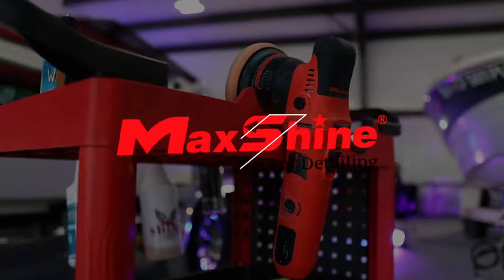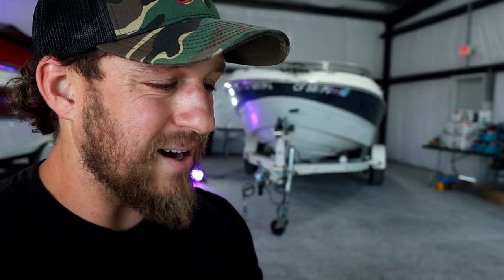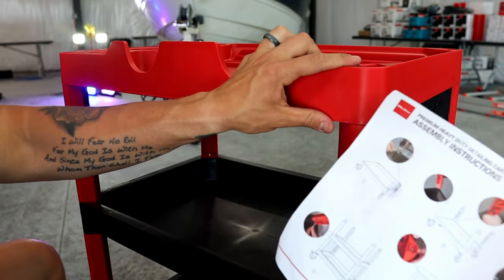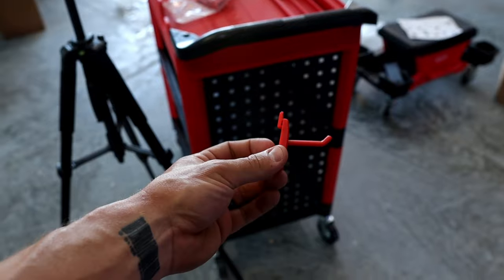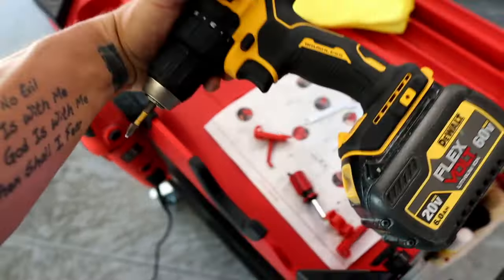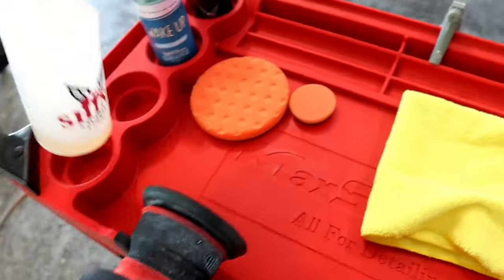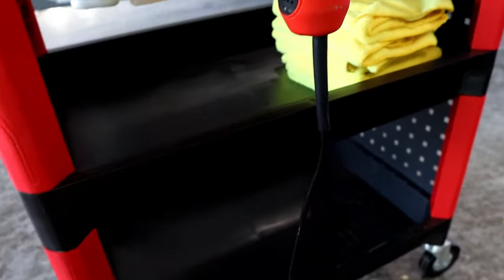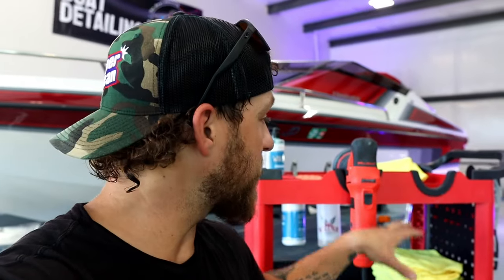MaxShine Premium Heavy Duty Detailing Cart | Boat Detailing Business Tips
Checkout the MaxShine Heavy Duty Detail Cart in our latest video! Join us as we unbox and share our first impressions of this sleek and sturdy detailing cart. Learn how to assemble it step-by-step and explore its impressive features, including 2 polisher holders, ample storage space, and smooth-rolling wheels. Say goodbye to cluttered workspaces and enhance your detailing routine with this game-changing cart.

*** Timestamps ***
00:00 Video Intro
00:40 Unpack
00:53 Step 1 : Wheels
01:15 Step 2 : The Build
02:46 Step 3 : Hooks & Accessories
03:29 Complete Build & First Impressions
06:14 Save 15% OFF MaxShine Products

DRAKE15 at checkout.

Other Ways To Support Drake!

A Boat Like A Pro | Boat Detailing Maintenance Wash